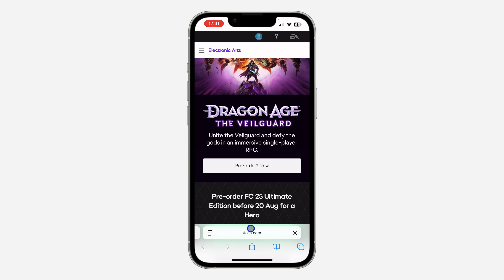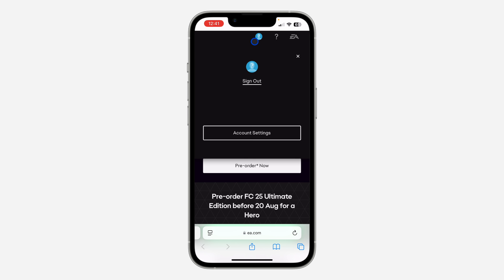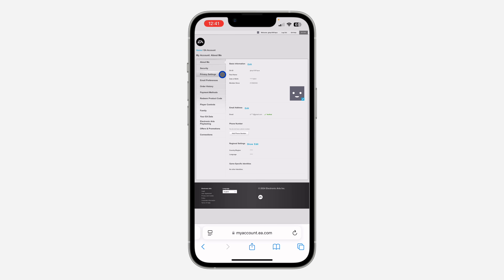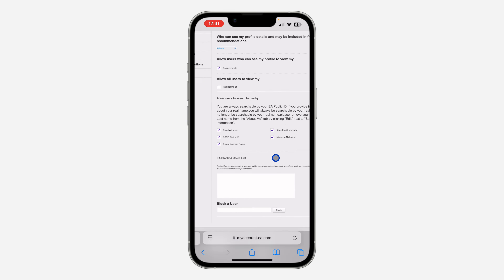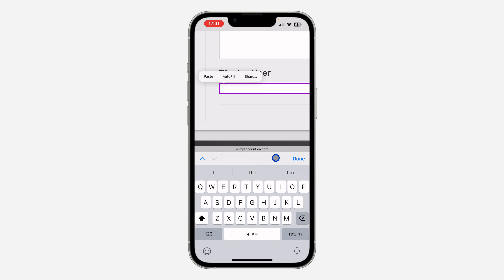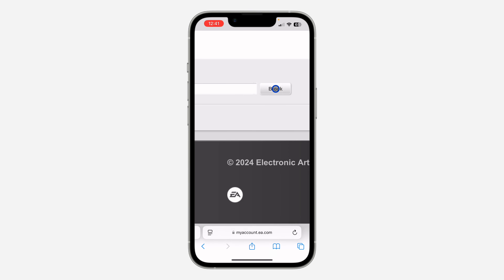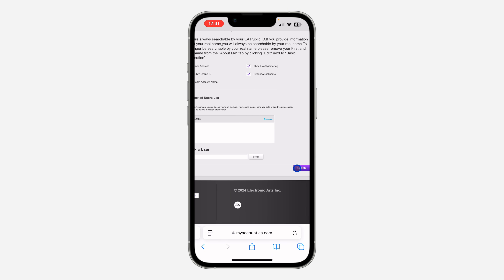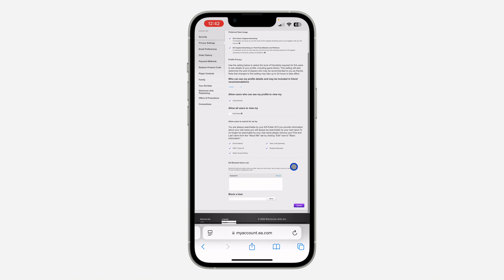How to Block Someone on EA - Quick and Easy Guide!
In this video, we'll show you how to block someone on your EA account to manage your online interactions. Follow our easy, step-by-step guide to prevent unwanted users from contacting you or accessing your profile. Learn how to effectively use the blocking feature to enhance your gaming experience and maintain privacy.